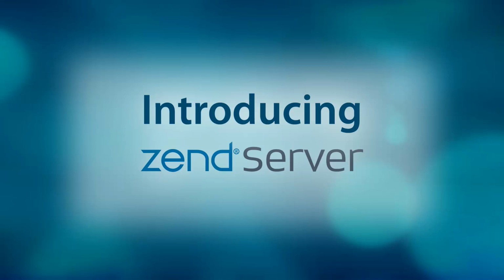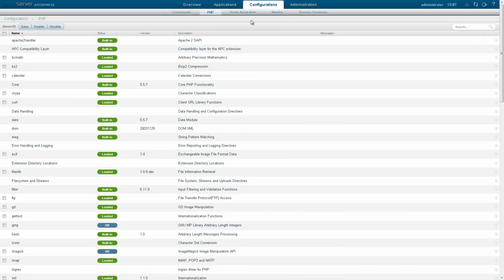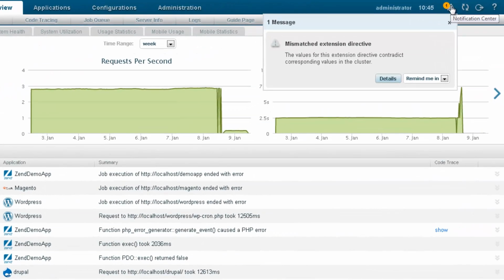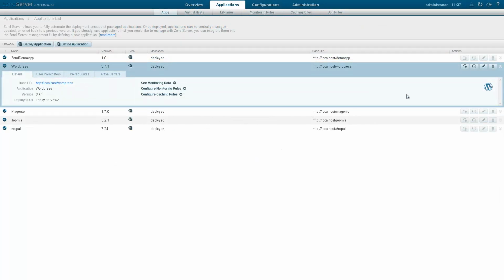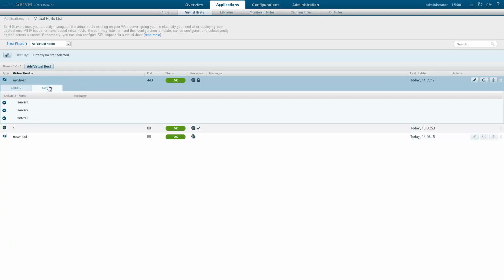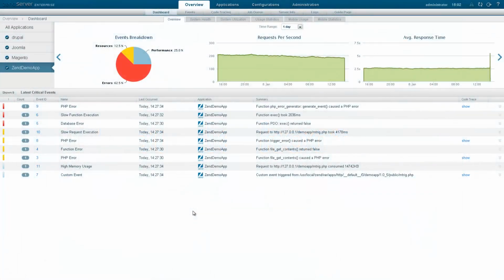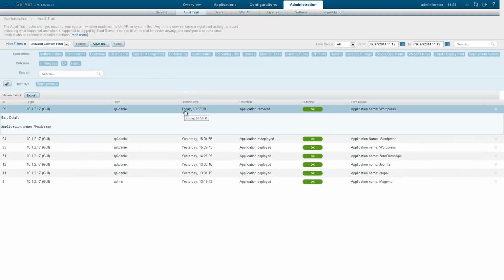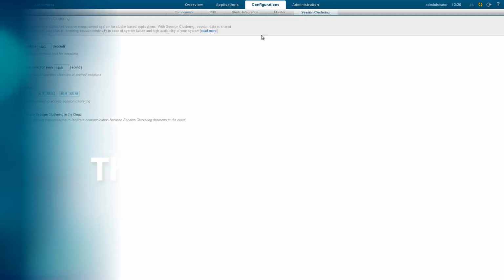Introducing Zend Server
Welcome to Zend Server! Watch this video to get up and close with the product's main features.